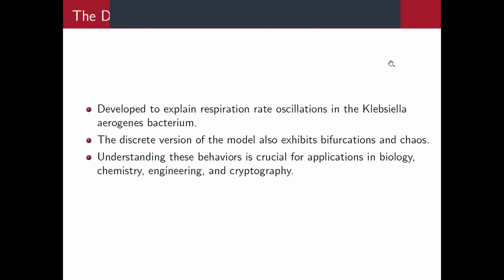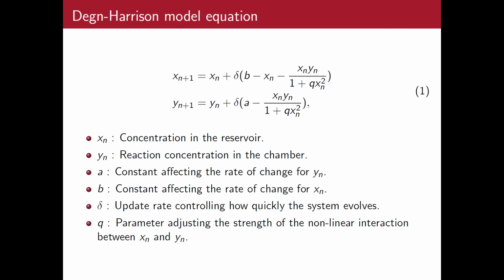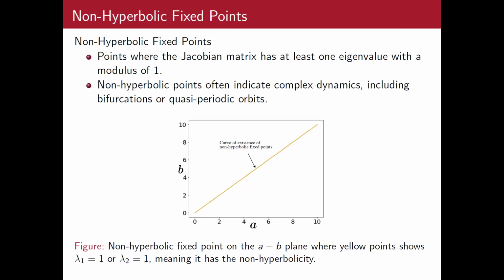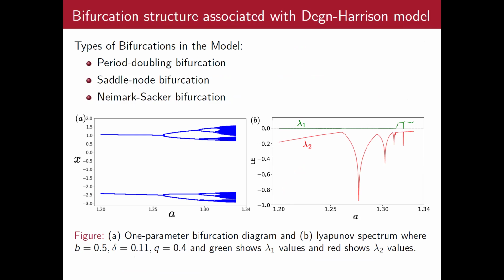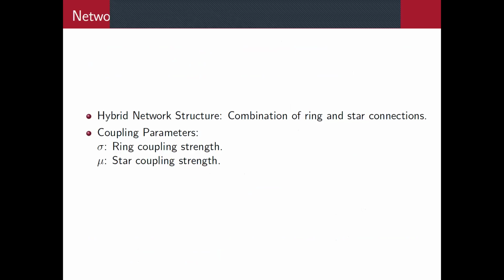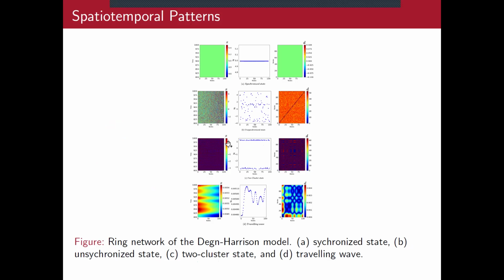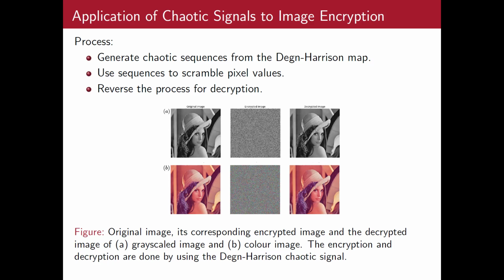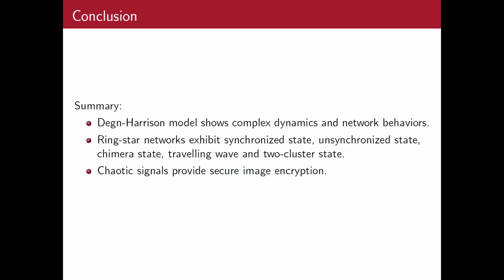Degn Harrison map: Dynamical and Network behaviors with applications to encryption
In this talk, my master student Vismaya V S give a talk on here recently published research article on studying various dynamical, network behaviors in the discrete Degn-Harrison mapping. She also uses the chaotic signals from the Degn-Harrison mapping for image encryption application. More details on this can be found